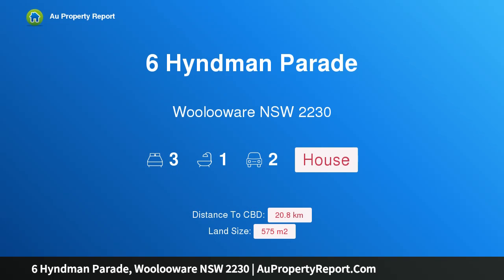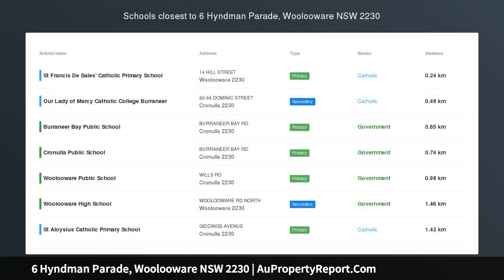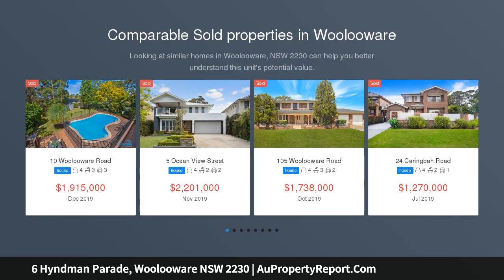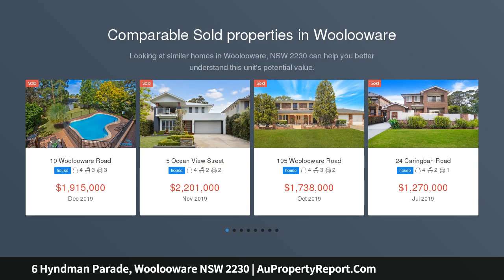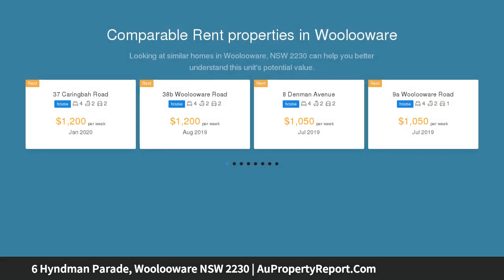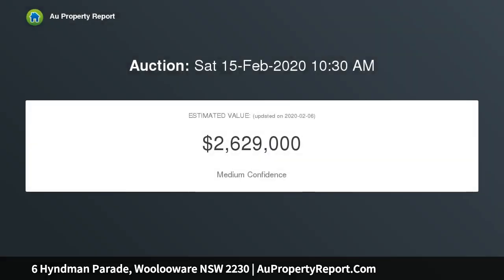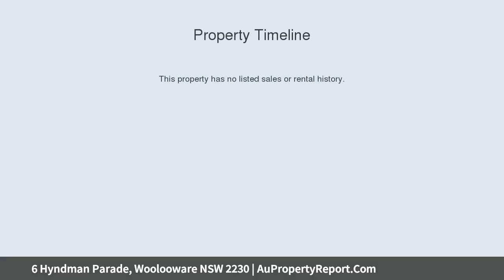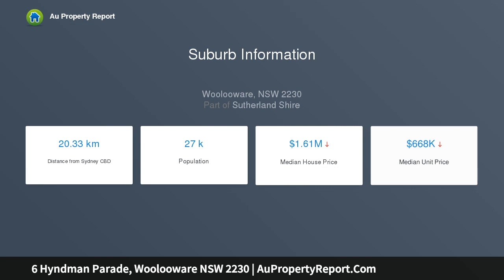6 Hyndman Parade, Woolooware NSW 2230 | AuPropertyReport.Com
6 Hyndman Parade, Woolooware NSW 2230
Property Type: house
Bedrooms: 3
Bathrooms: 3
Car Space: 2
Opportunity Awaits!